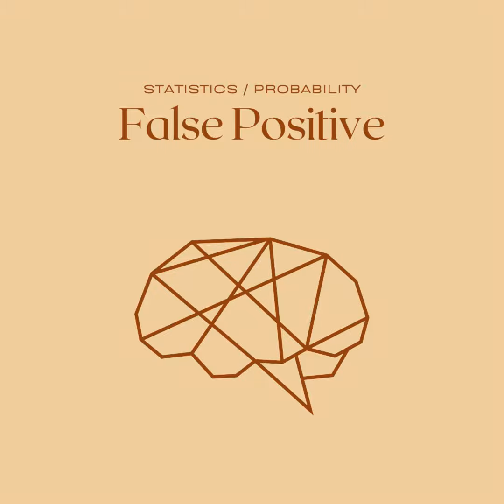False Positive Explained | Mental Models Daily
An alarm is a question, not an answer.

A false positive, or Type One error, happens when a test or judgment flags something that is not actually present. Because we act on alarms, false positives lead to needless panic, treatment or accusation, and at large scale even small error rates create many wrong alarms.

To use it, treat an alarm as a question, not an answer. Seek independent confirmation before acting, especially when people could be harmed, and tune your alerts so the important ones still get noticed.

More models for evidence: Is this really true?

All 365 mental models, plus the Mental Models Daily books and cards